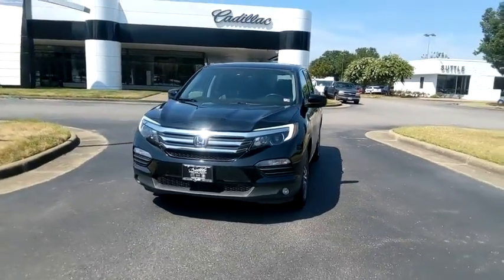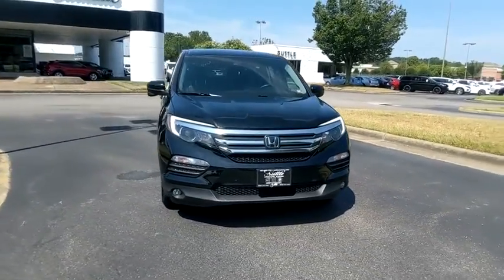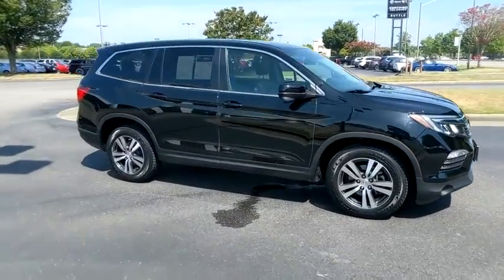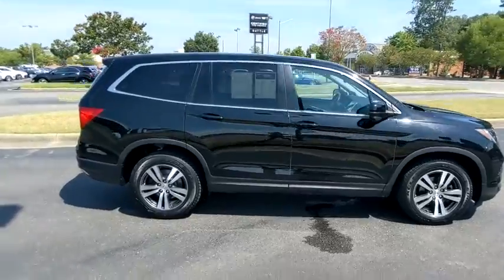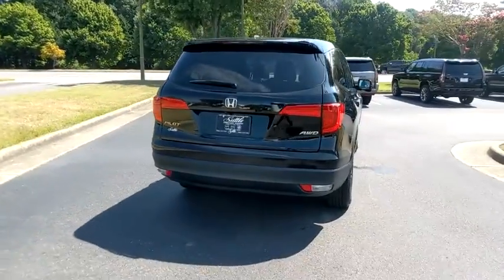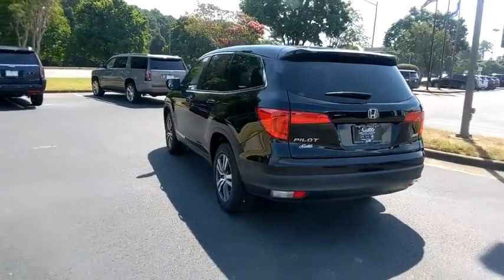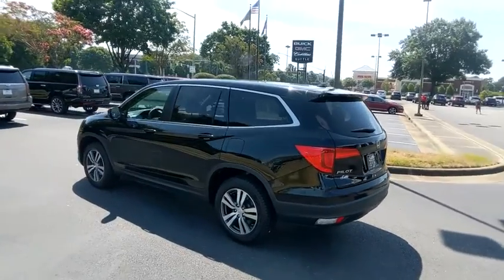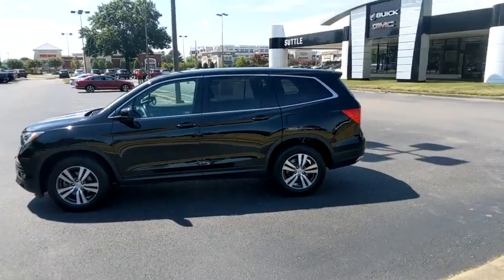2018 Honda Pilot Hampton, Chesapeake, Williamsburg, Yorktown, Newport News, VA 424241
Crystal Black Pearl Used 2018 Honda Pilot available in Newport News, Virginia at Suttle Motor Corporation. Servicing the Hampton, Chesapeake, Williamsburg, Yorktown, VA area.